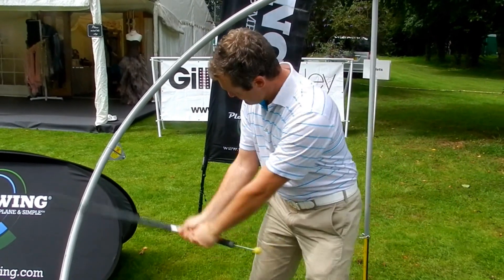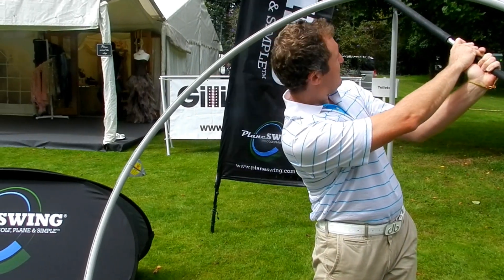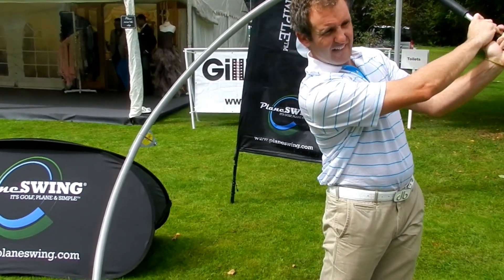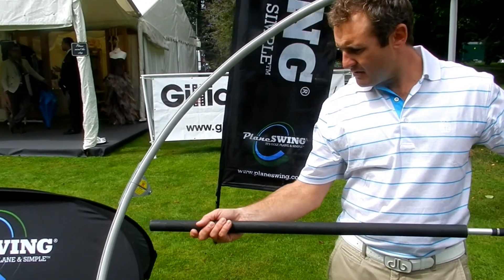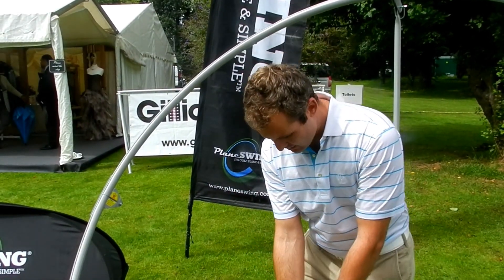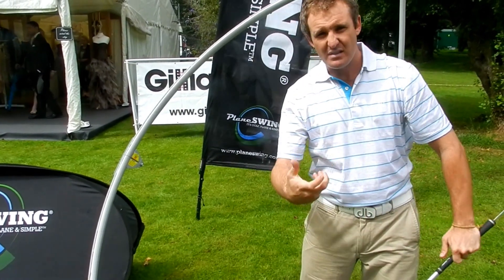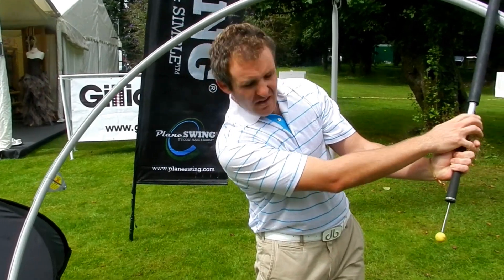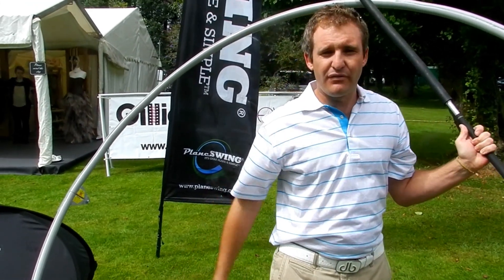Chris Guys tries out PlaneSWING at British Par 3 Golf Championships Power Roller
Chris Guy trains using PlaneSWING at the British Par 3 Golf Championships. Explanation of the unique benefits of using the PlaneSWING system to train & the difference between the PowerSLIDER and power rollers.